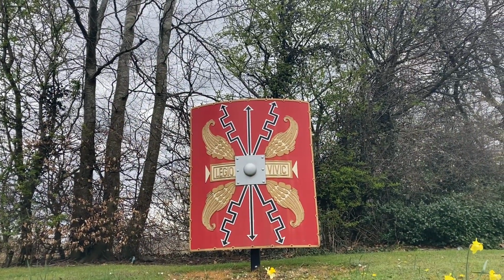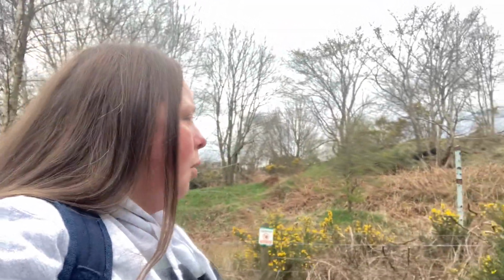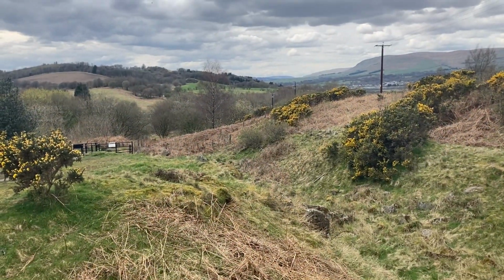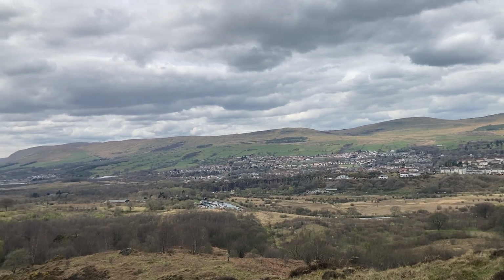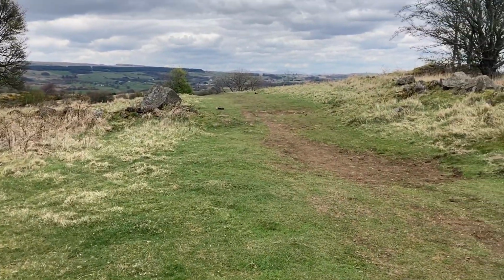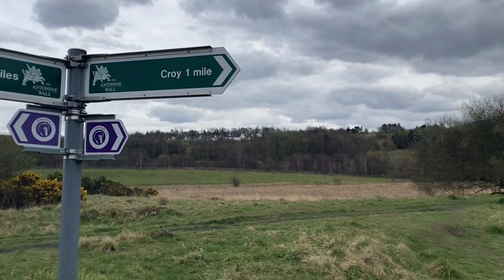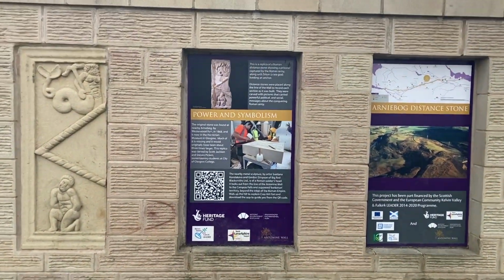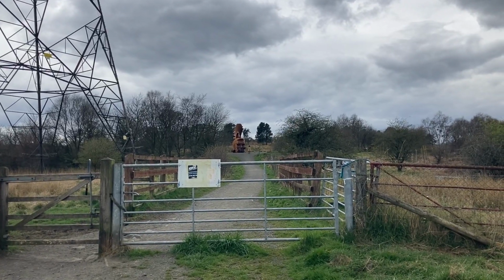Croy Hill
Croy Hill forms part of the Antonine Wall. The ditch that formed part of the wall is still clear to see, and there is a large bust of centurion to be found at the far end.